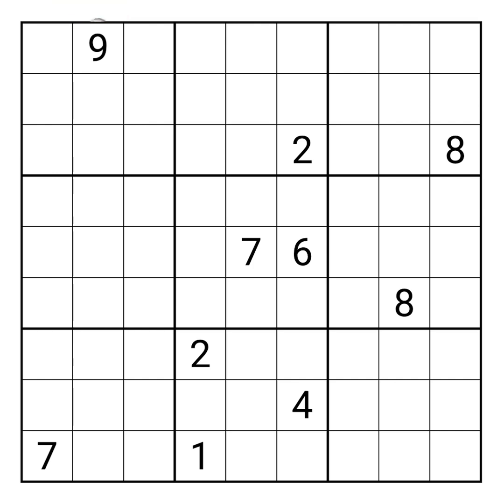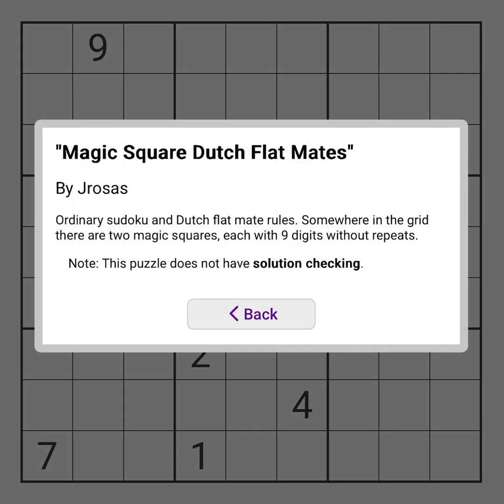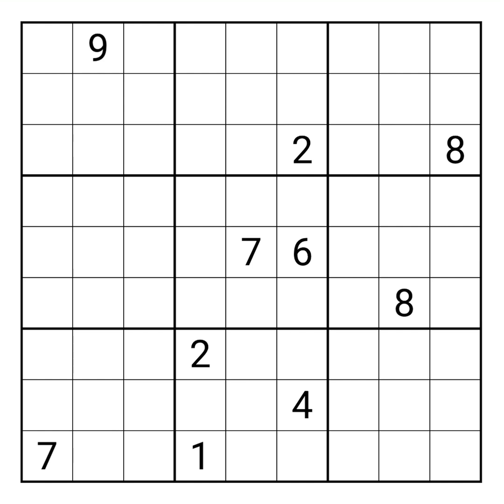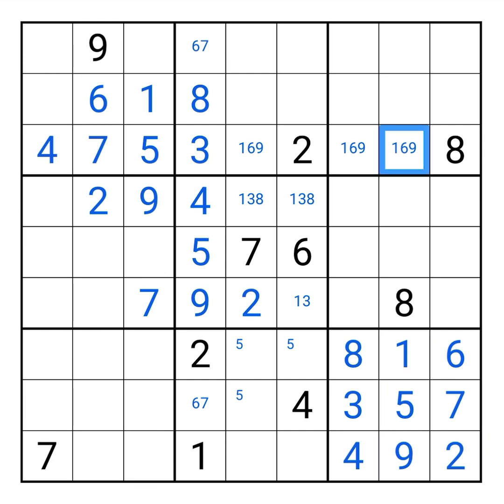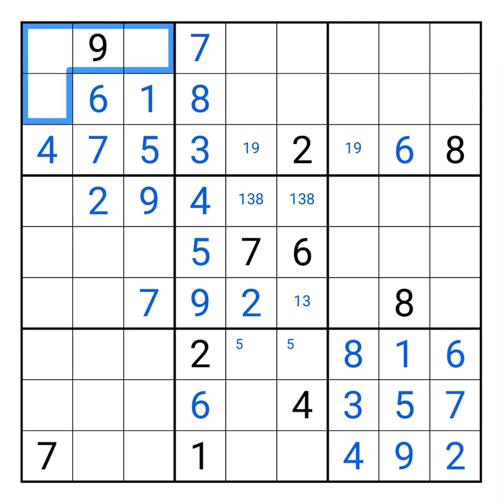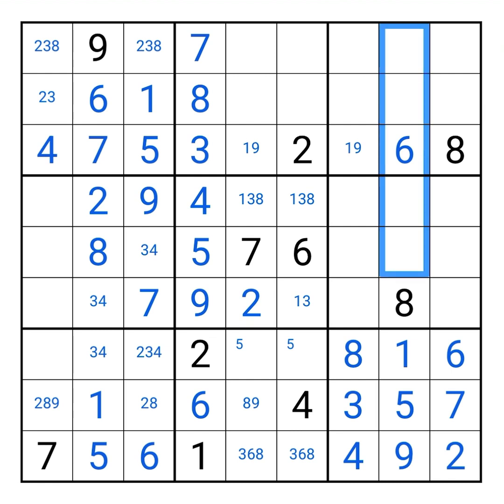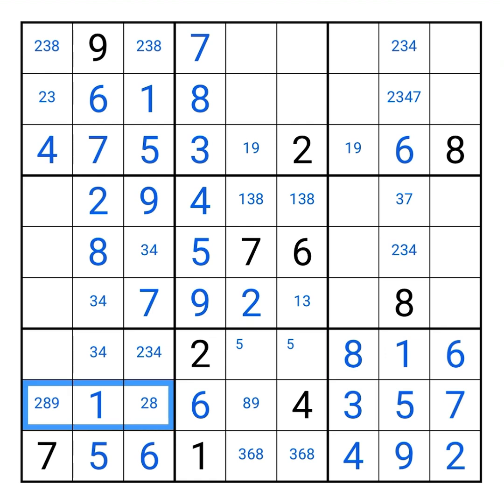Solving my Magic Square Dutch Flat Mates puzzle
This puzzle is the 4th I have set using a single restraint with magic squares hidden in the grid.  Find it here: